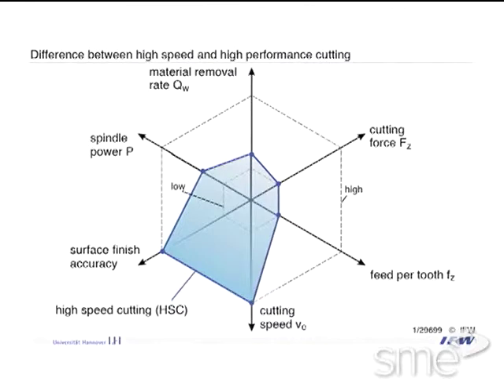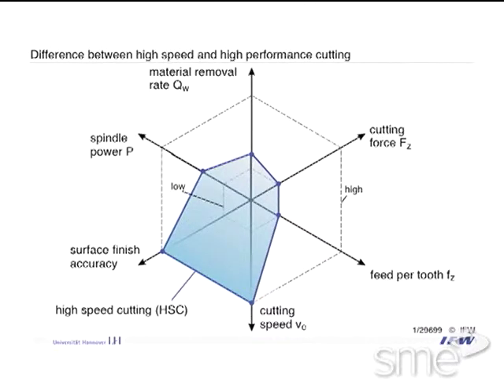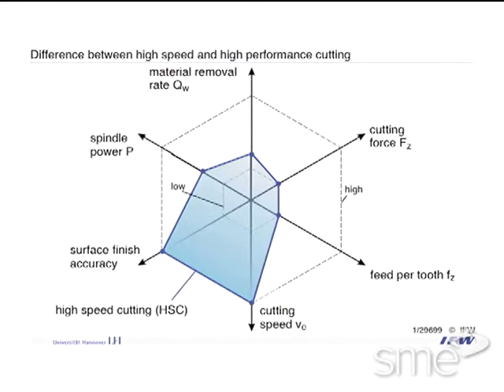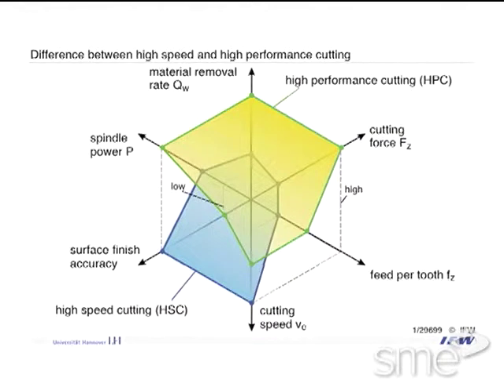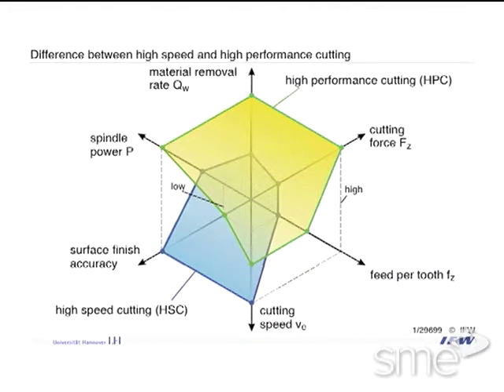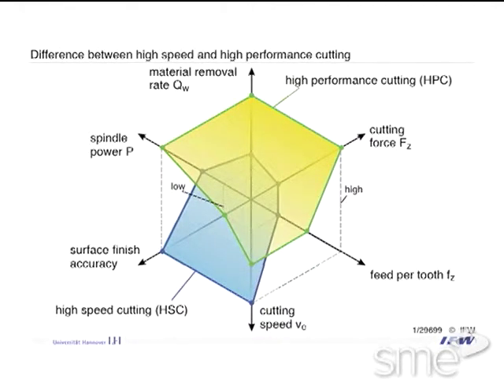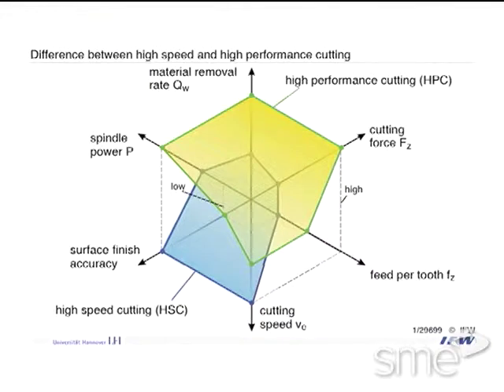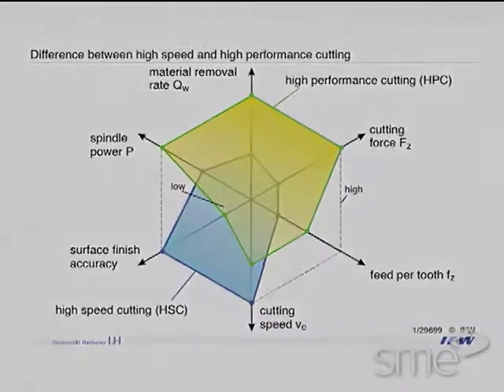Adaptation of the High Performance Milling Process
This program was presented by Markus Groppe of the Institute of Production Engineering and Machine Tools, University of Hannover at the High Speed Machining Technical Conference in Itasca, IL on April 8- 9, 2003. This Adaptation of the High Performance Milling Process program focuses on: optimizing the tool geometry, determining the spindle frequency, adaptation of the single components, and adjusting the process parameters.